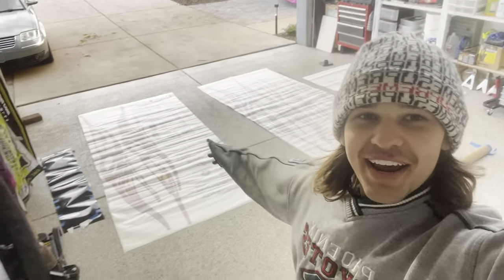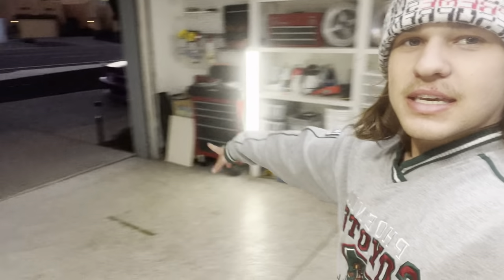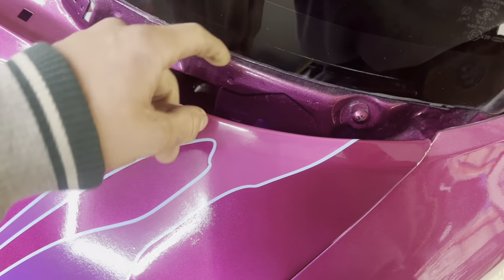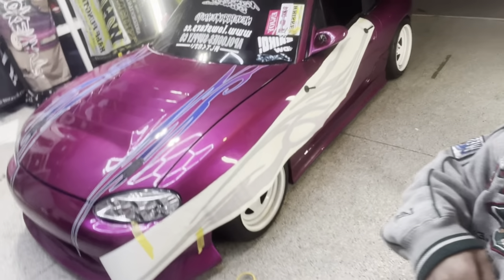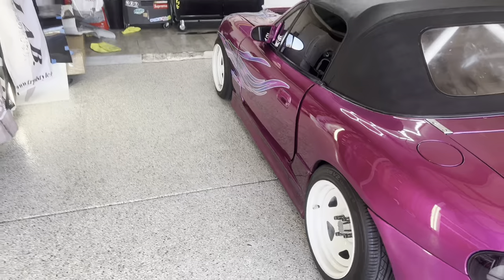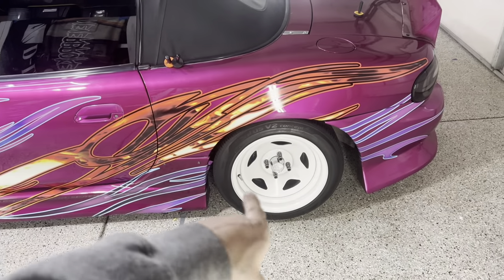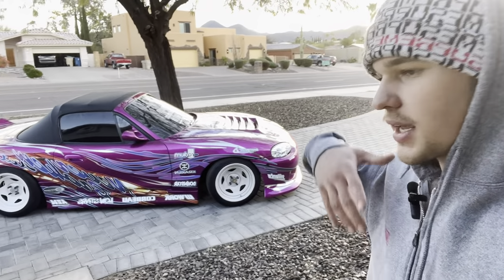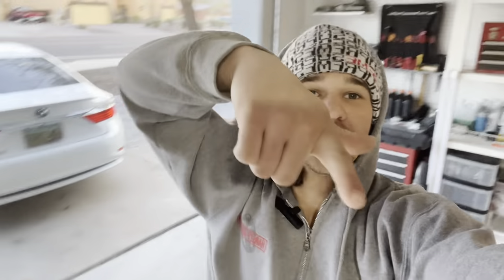Turbo Miata Gets a Livery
Thank you to Andrei over at @Trplstyle for designing and printing the livery for me. Message either of us if you’re interested in having one installed.

Sorry for the bad mic quality Just filming on my iPhone :)